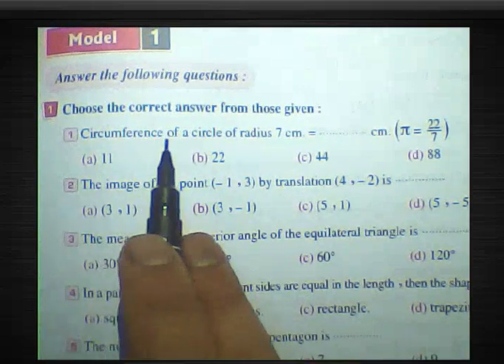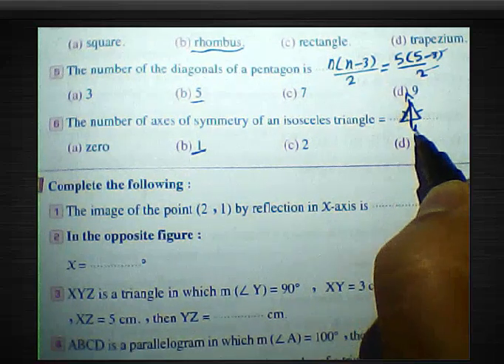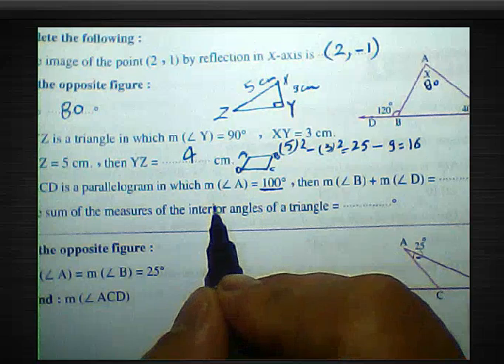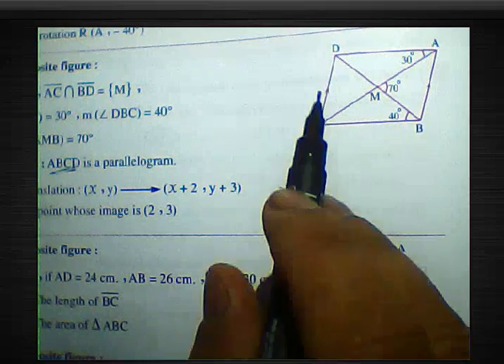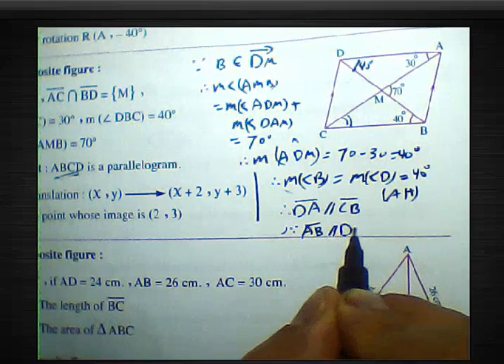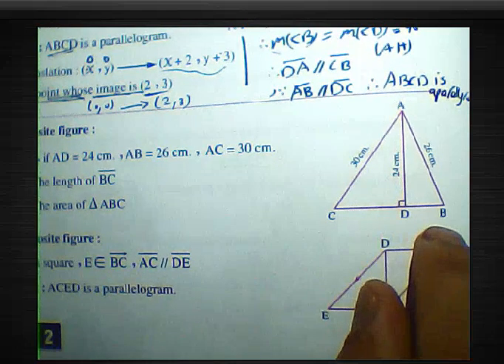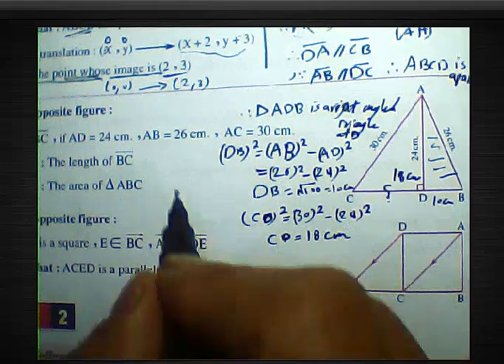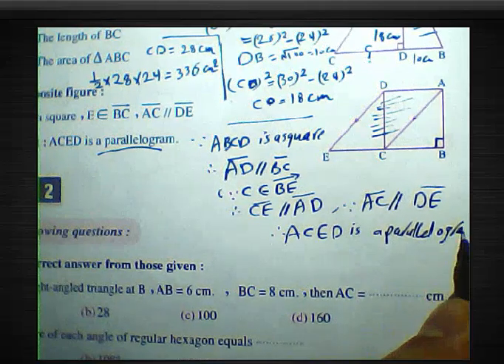ماث الصف الاول الاعدادي حل كتاب المدرسه نماذج 2023 كتاب المعاصر شرح وتمارين الصف الاول الاعدادي#ماث